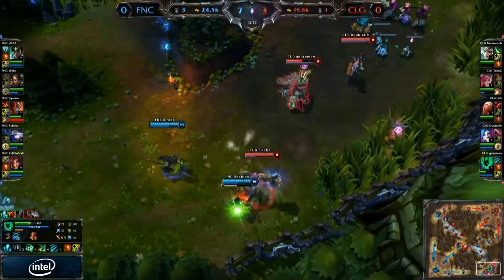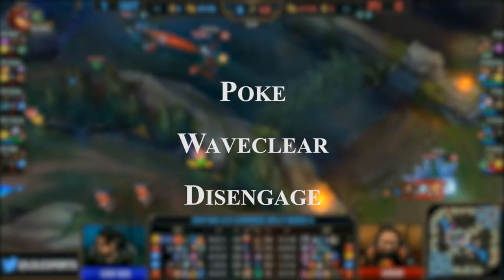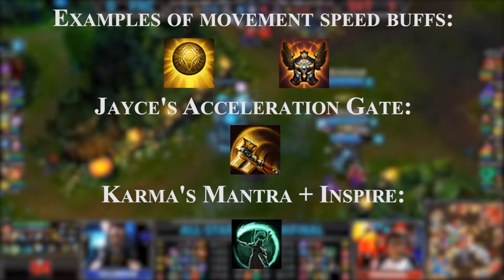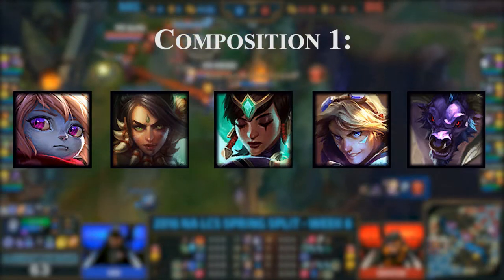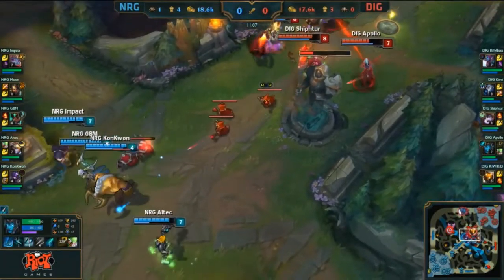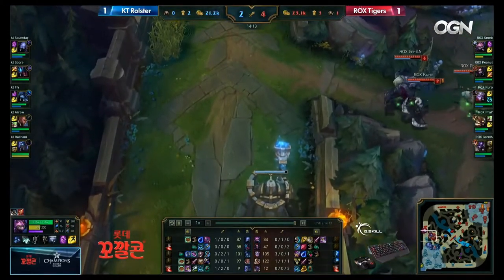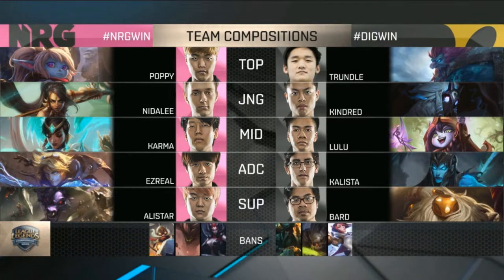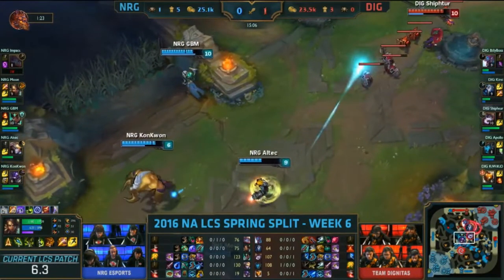The Strategy of Playing A Poke Composition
Hello everybody and welcome to this video!

My name is Benvarmeren and I'm a freelance League of Legends shoutcaster.

This video will cover subjects such as having how to play with two ADCs in your team, and where one should place another ADC.

Most of the footage was taken from Riot Games' past broadcasts covering their events.
The purpose of this video is to educate and entertain.

The picture featuring Dignitas & NRG Gaming, which is used in the breakdown section of the video, belongs to LCSHighlights.

The art, which is used in this video series, was taken from Riot Games' official website.

The music used in the video is made by Pixelmusic.

I would like to add that I do not own Riot Games, League of Legends, or Pixelmusic, and that I - as previously mentioned - made this video with an educational and entertainment purpose.